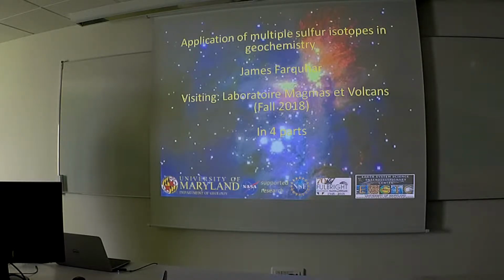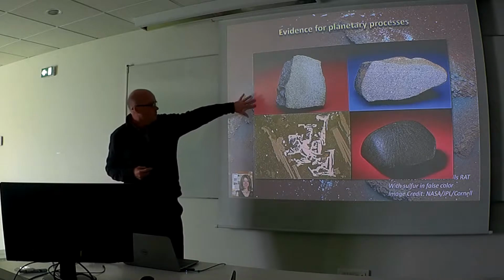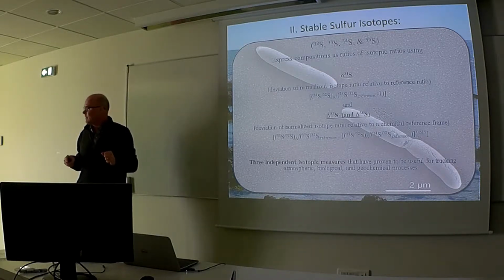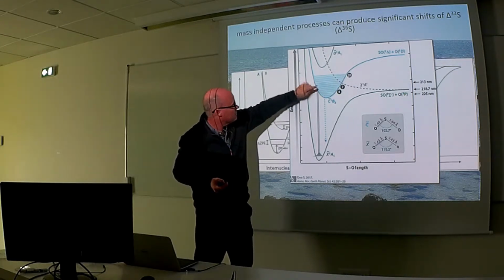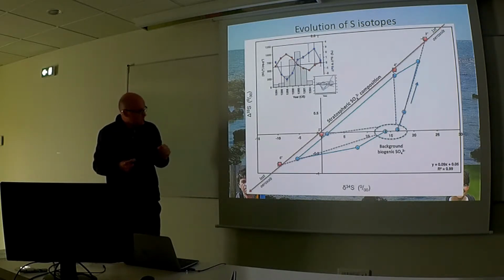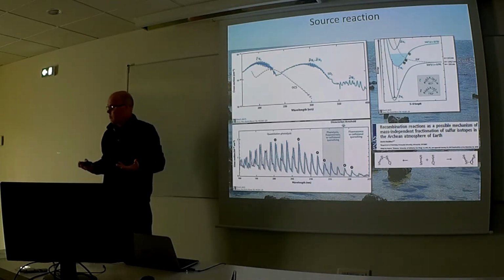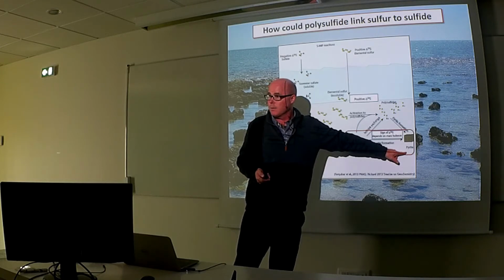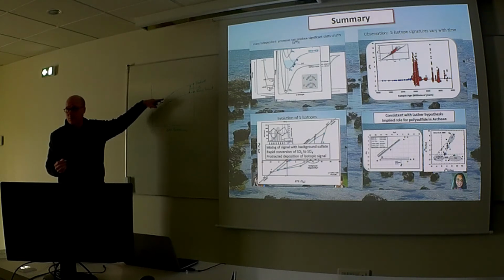Séminaire de Farquhar (université du Maryland)